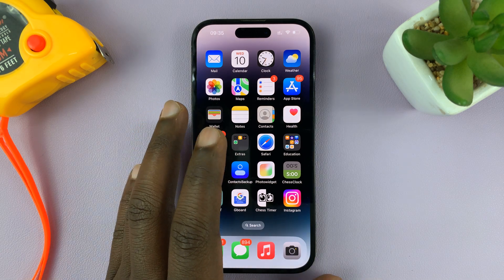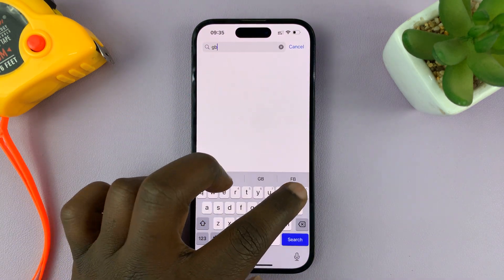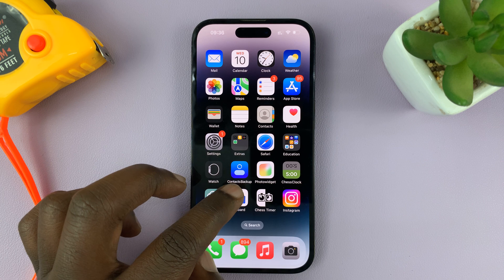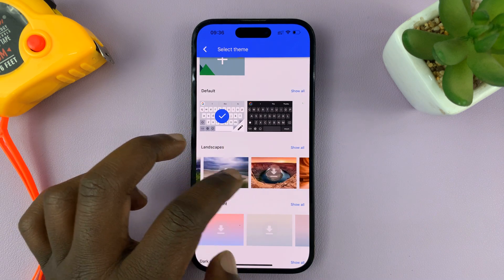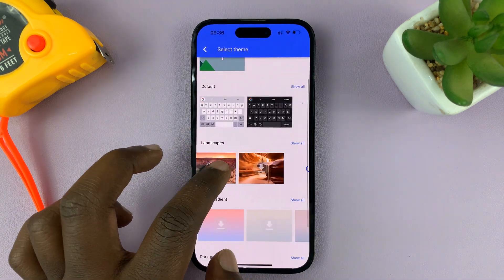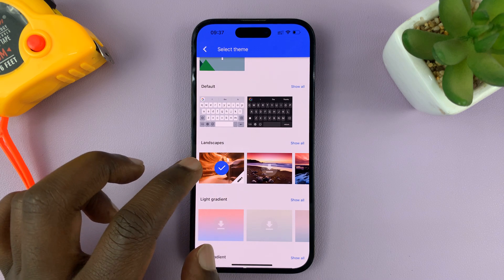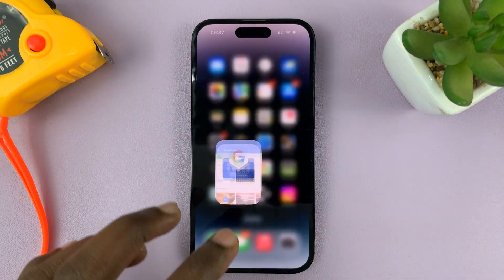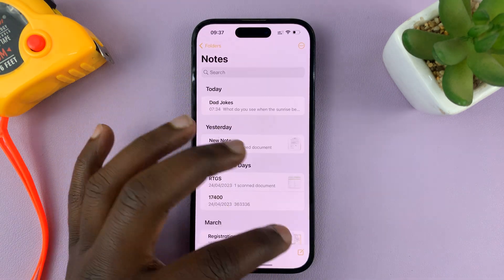How To Change Keyboard Theme On iPhone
If you're looking to add a personal touch to your iPhone's keyboard, you've come to the right place. In this video, we'll guide you through the simple steps of changing the keyboard theme on your iPhone.

The keyboard is one of the most frequently used features on your device, so why not make it look exactly how you want it? Whether you prefer vibrant colors, sleek designs, or a minimalistic look, we'll show you how to customize your keyboard to match your style.

Our tutorial covers everything you need to know, from accessing the keyboard settings to exploring the vast collection of themes available for your iPhone. We'll also provide some useful tips and tricks to help you make the most of your new keyboard theme.

No matter if you're a beginner or a tech-savvy user, our step-by-step instructions will make it easy for you to follow along. So grab your iPhone, get ready to transform your keyboard, and make typing a more enjoyable and visually pleasing experience.

Get ready to unleash your creativity and personalize your iPhone's keyboard like never before!

Galaxy S23 Ultra DUAL SIM 256GB 8GB Phantom Black:

Samsung Galaxy A14 (Factory Unlocked):

Cell Phone Tripod Adapter